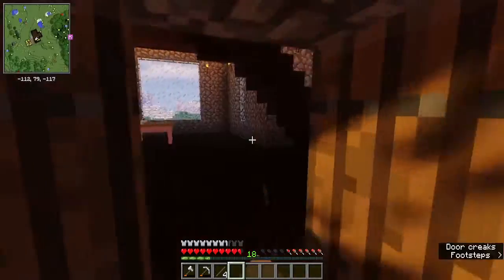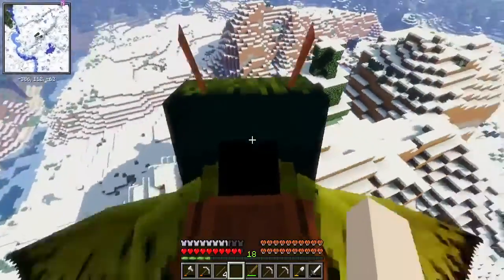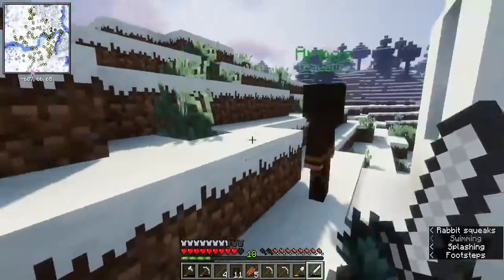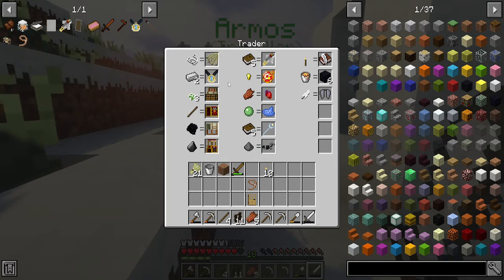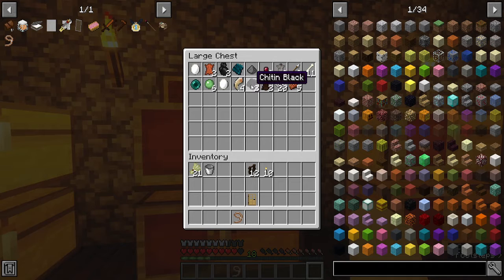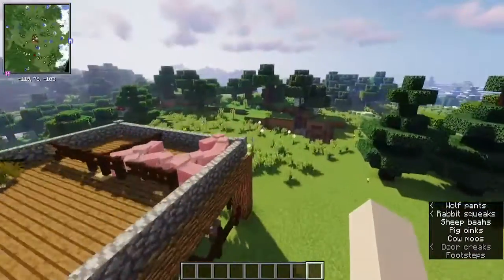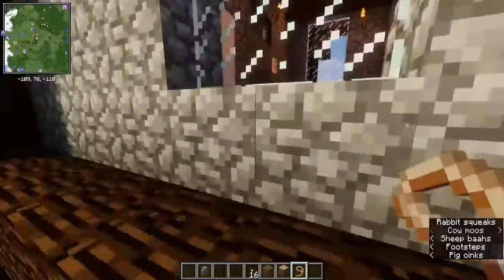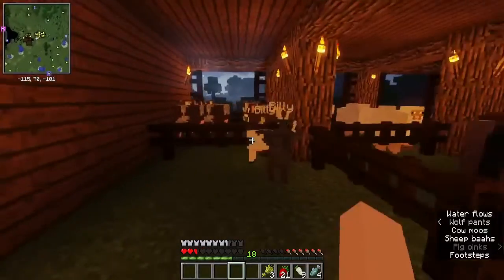THE TRADER | Kitty's Craft Episode 10 - Minecraft Let's Play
There's apperently a lot of strange things out in the wild these days! Like a trader in the tundra :O

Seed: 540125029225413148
Shader: Sildurs Vibrant Shaders v1.29 Medium, for Optifine